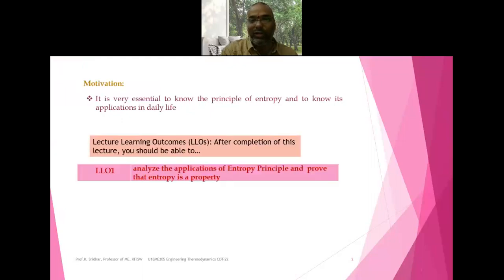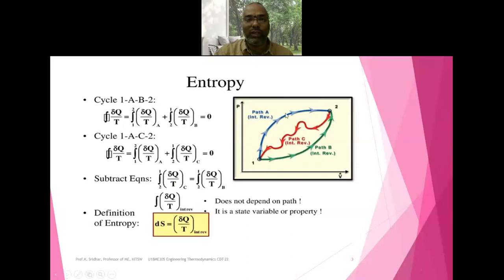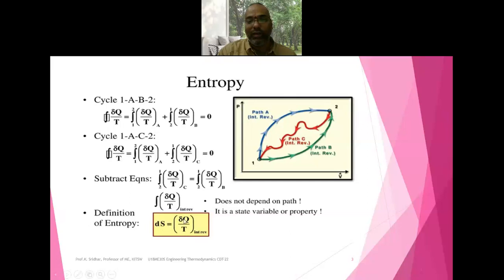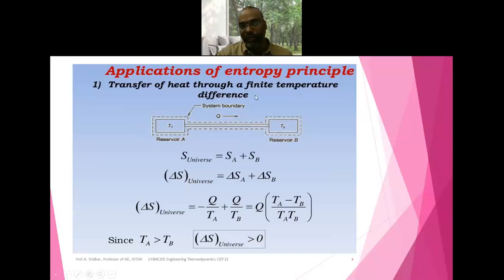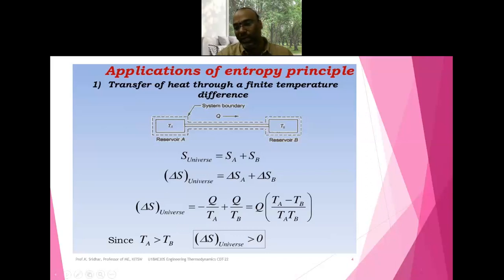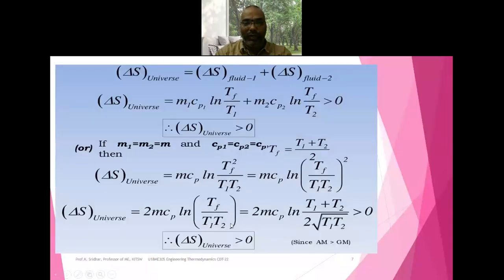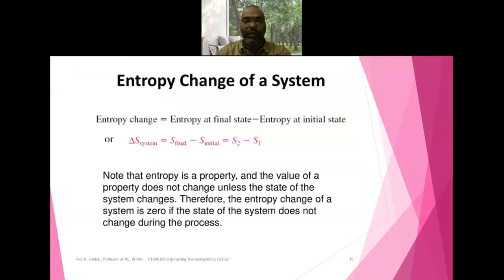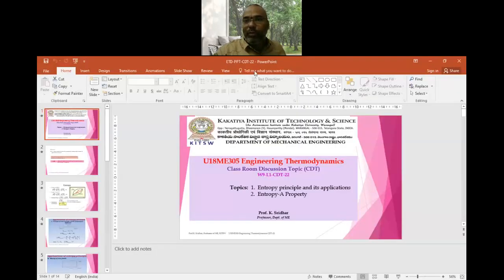MECHANICAL ENGINEERING-ENGINEERING THERMODYNAMICS-Dr. K. SRIDHAR-LECTURE-22-Entropy-A Property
Entropy principle and its applications &Entropy-A Property